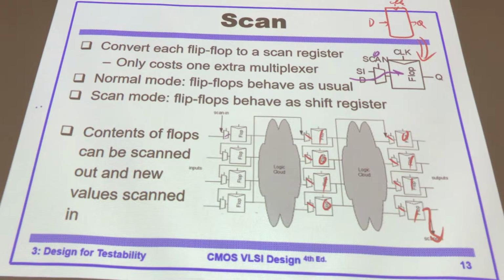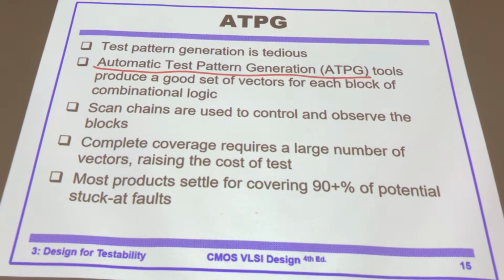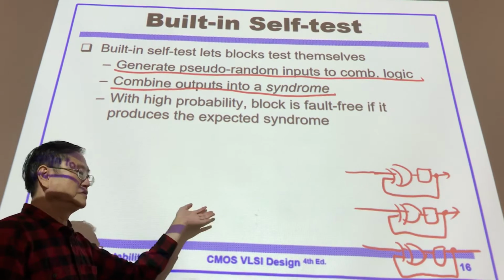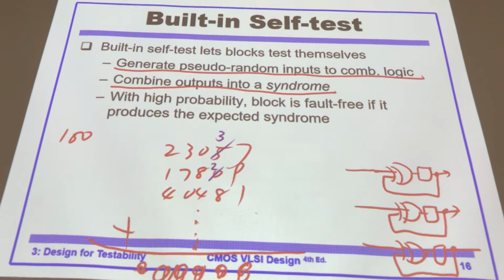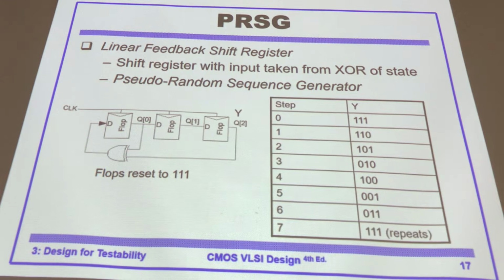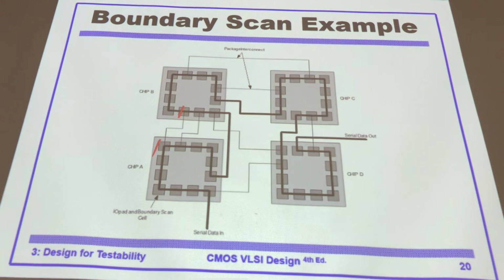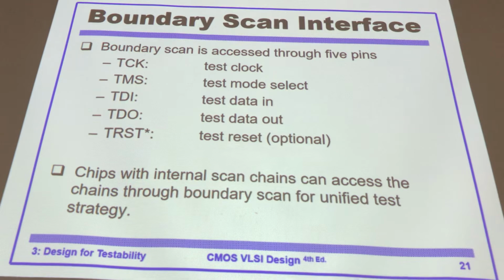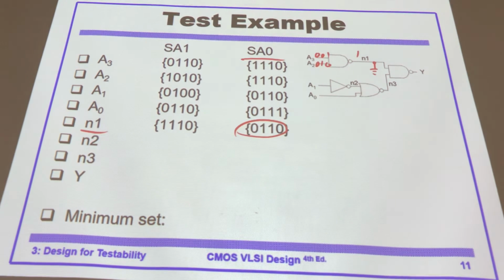111/11/02 VLSI (w8）-3